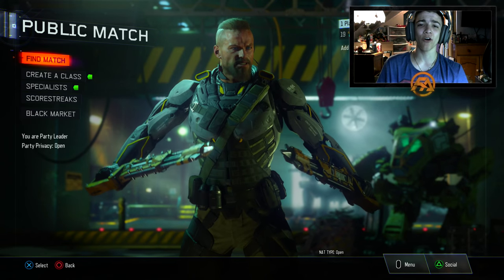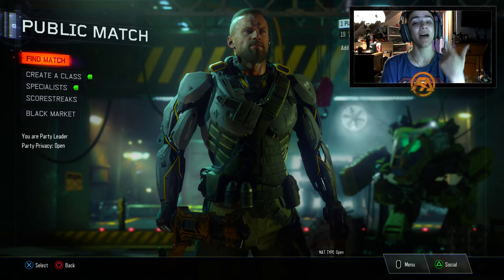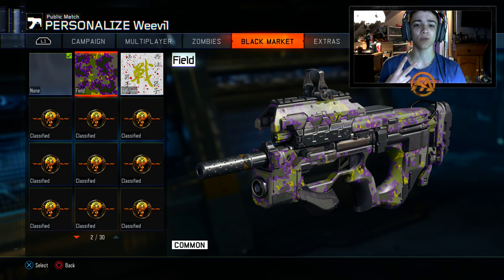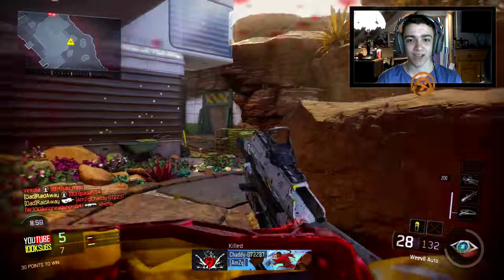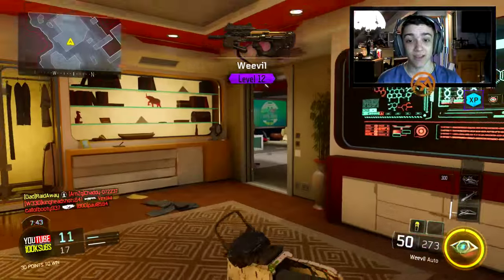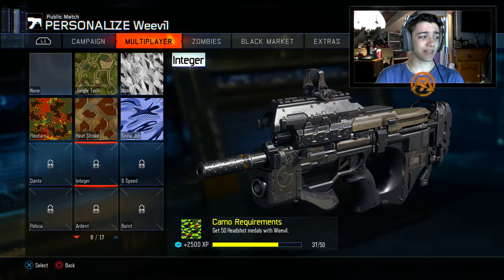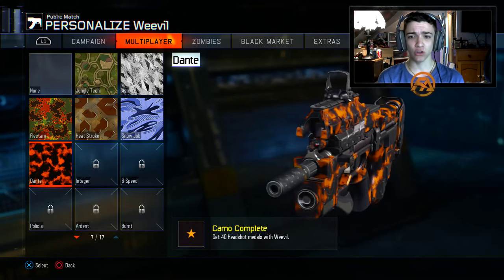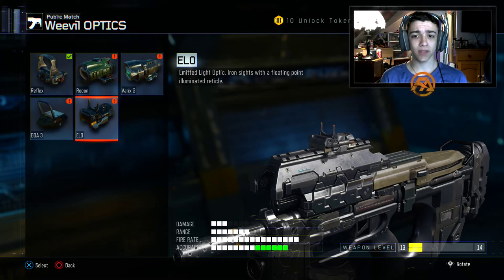Black Ops 3 ROAD TO DIAMOND CAMO! (Episode 6) - “WEEVIL” LIVE GAMEPLAY! (BO3 Road To Diamond)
Leave a "LIKE" If you enjoyed this new series called ROAD TO DIAMOND SUB MACHINE GUNS! In this series we aim to achieve our goal of getting all SMG's DIAMOND!

-Rich/RaidAway

If you see this comment "WHAAAT" in the comment section!